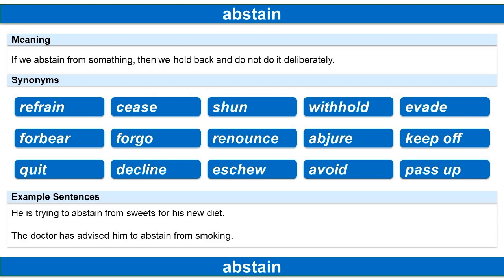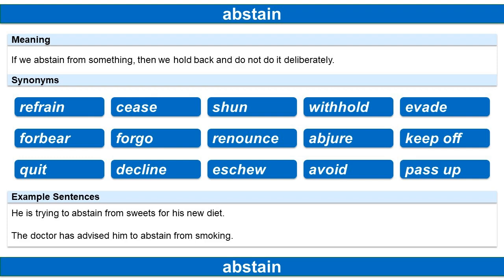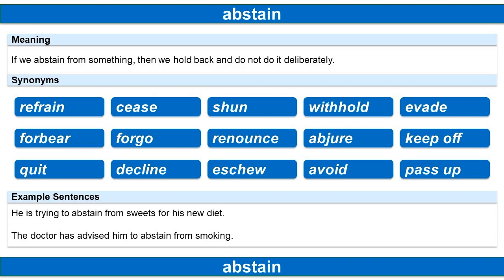abstain, Thesaurus, Synonyms, Vocabulary Development, English Practice for Fluency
Master the vocabulary by these simple vocabulary Builder videos! It is simple and effective method to build the vocabulary by seeing the vocabulary words that are being used in the contexts. Please understand the general meaning of the vocabulary by listening the examples and listen few times to get the complete understanding of it!